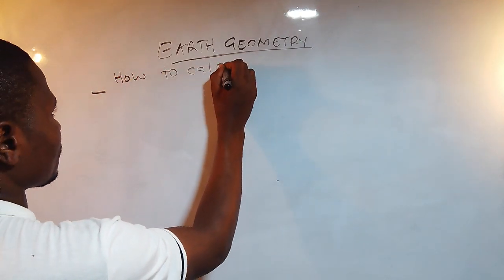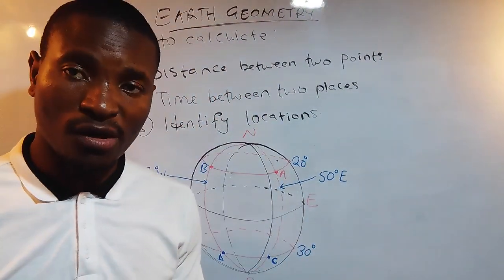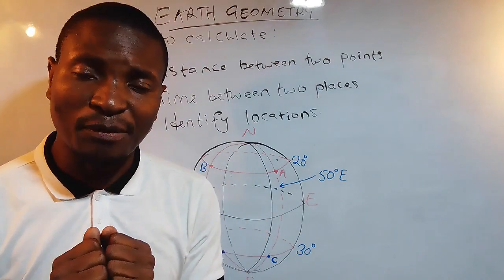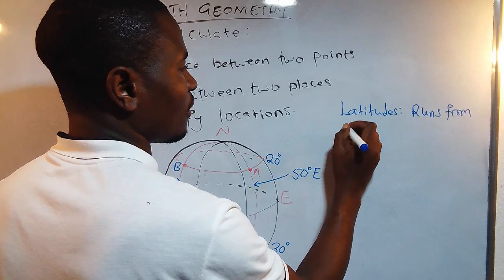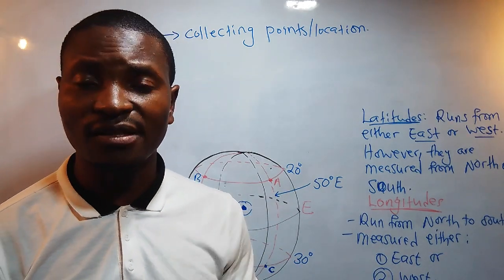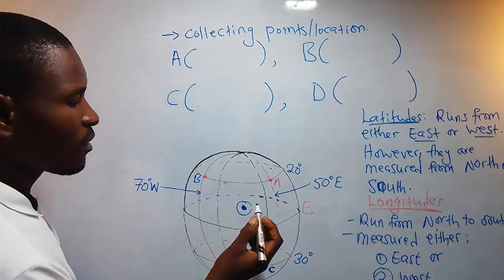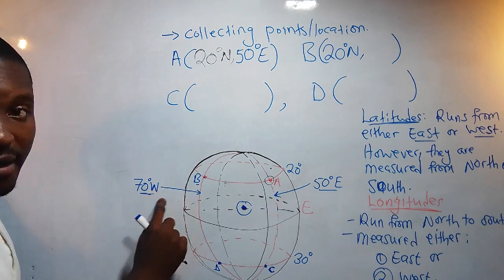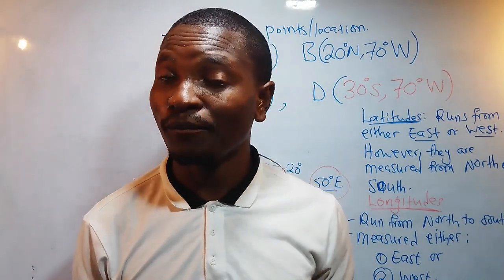EARTH GEOMETRY - GRADE 12 || NEW VERSION || 15-DECEMBER, 2023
Learn earth geometry concepts